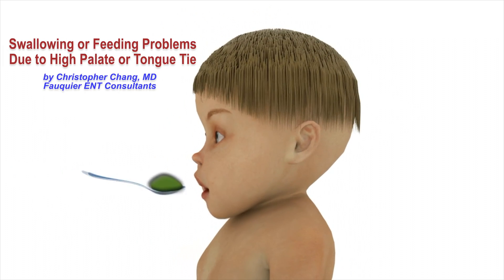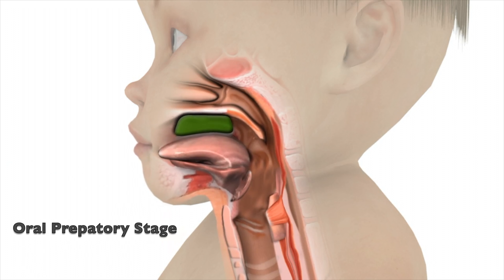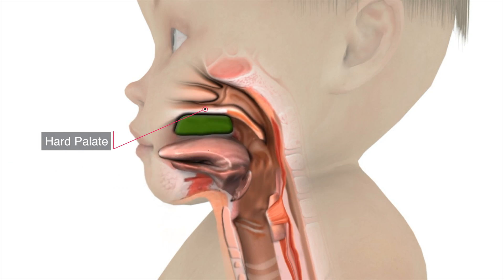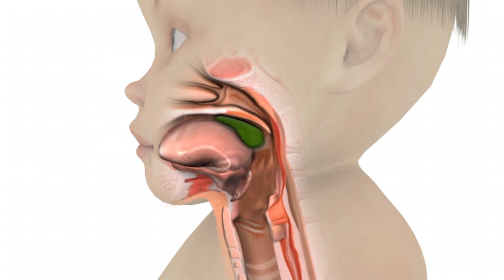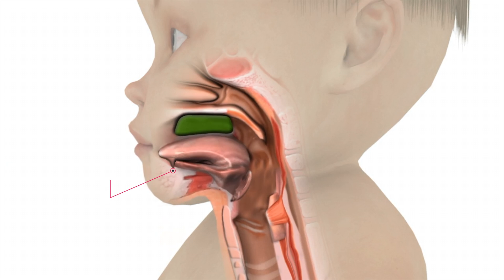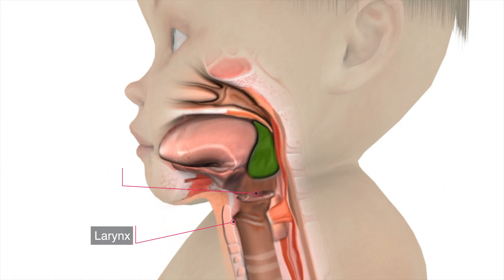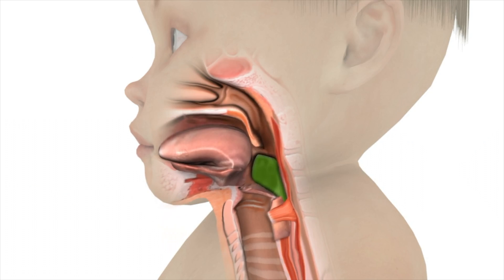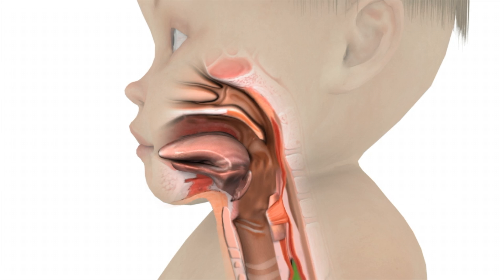Feeding Or Swallowing Problems Due to High Plate or Tongue Tie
With a normal swallow, food and liquids move from the mouth into the esophagus directed by a precise sequence of coordinated muscle movements. However, in babies and young toddlers, the presence of a tongue tie and/or high palate disrupts this sequence by making it much more challenging for the tongue to initiate an efficient and effective swallow. Occasionally, it may even lead to choking or gagging. Watch the video to understand why this happens.

Feeding Issues in Presence of High Palate or Tongue Tie (0:53)